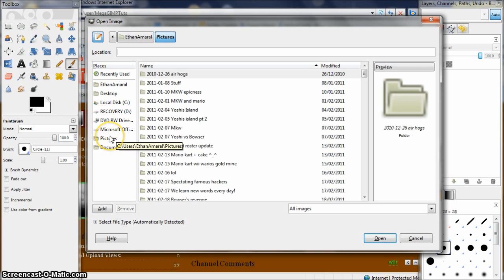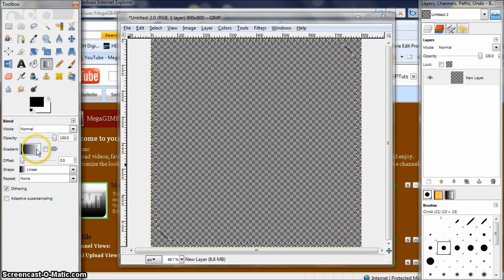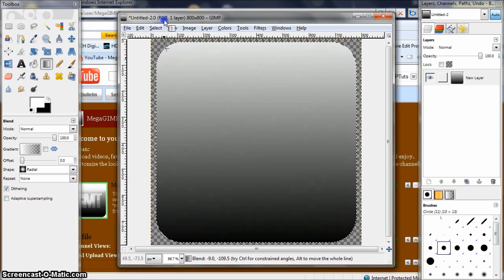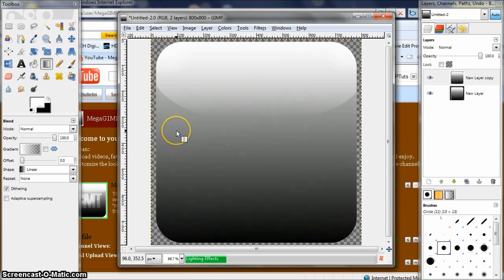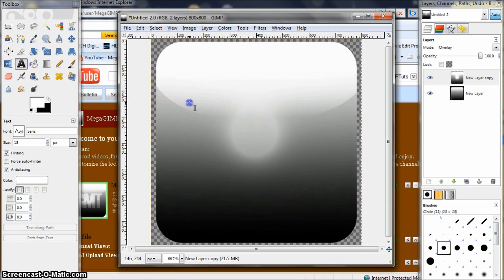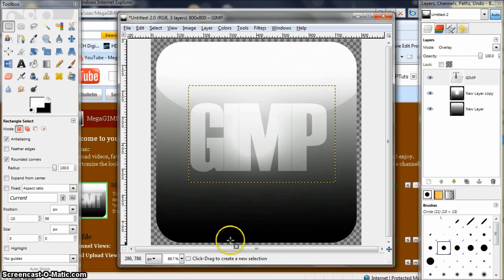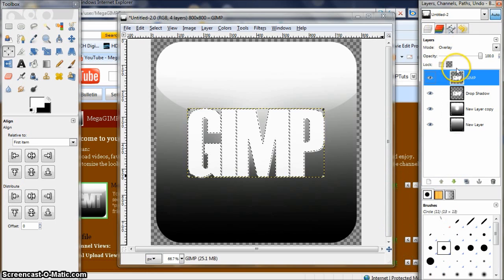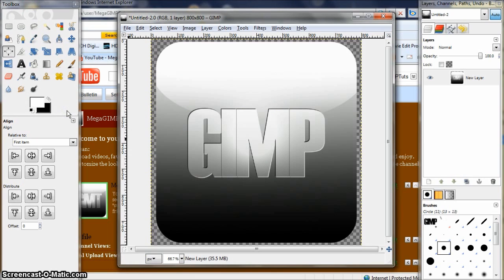How To Make A Glossy Button In GIMP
Inspired by GimpKnowhow. Also withpushed in text :D